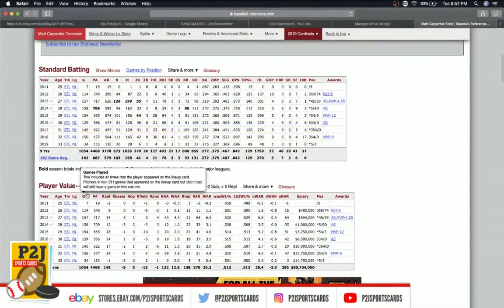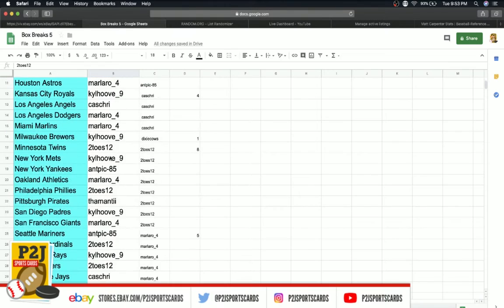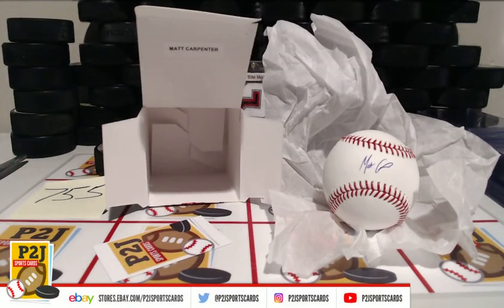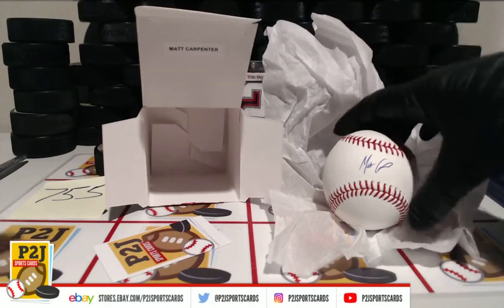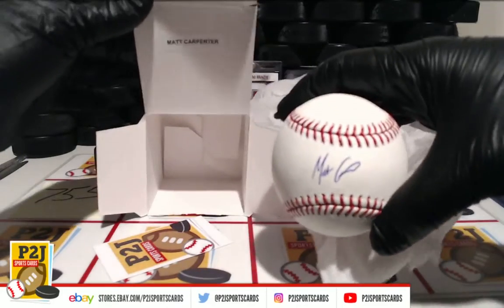eBay LIVE Breaks - #755 2019 Hit Parade Autographed Baseball Box Break mlb P2J Sports Cards